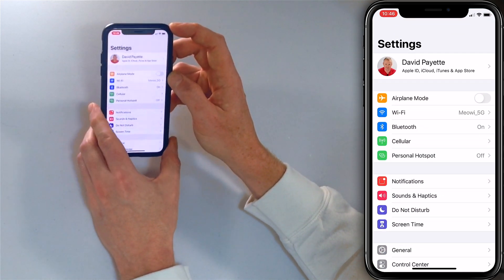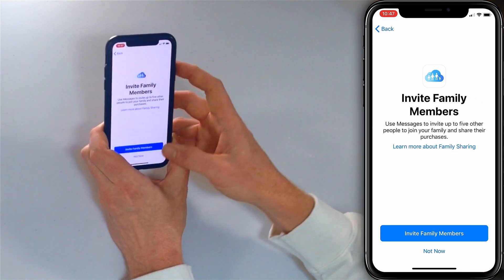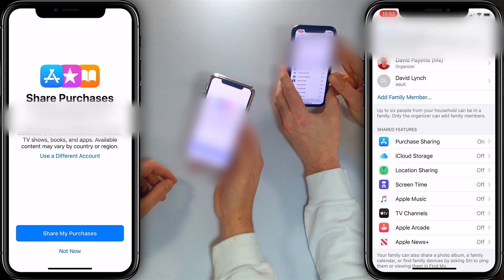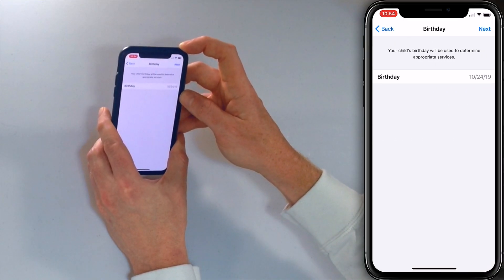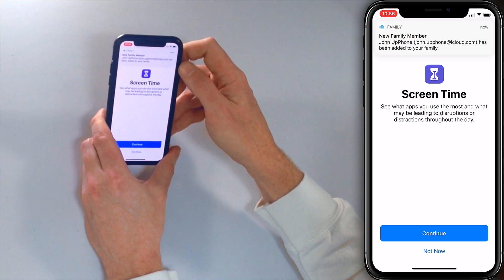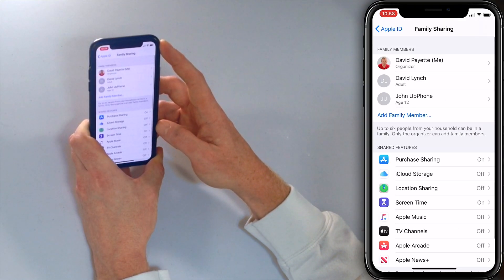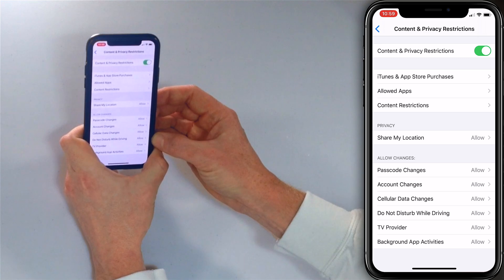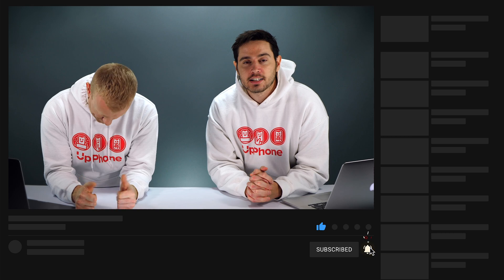How To Set Up Family Sharing On iPhone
David and David show you how to set up Family Sharing on your iPhone.

Family Sharing gives parents the ability to share purchases with the whole family and control what your child can and can't do on their iPhone.

We'll show you how to set up Family Sharing, add people to your family, and walk you through some of the parental controls you'll have access to through Screen Time.

Check out our interview with Eva Amurri Martino, where talk more in-depth about connecting your family with your iPhone